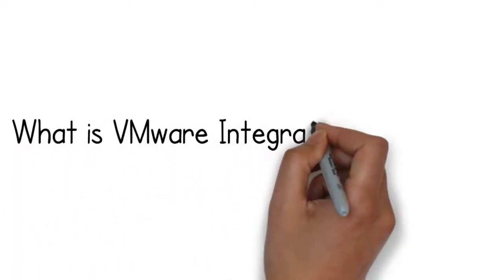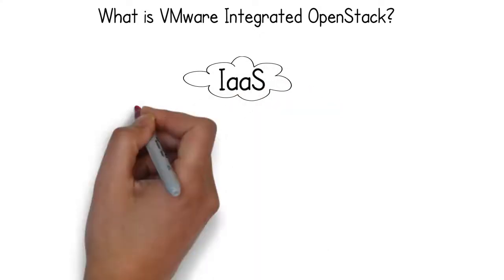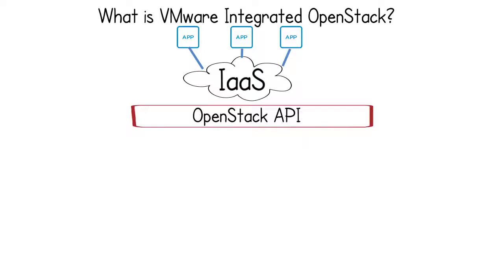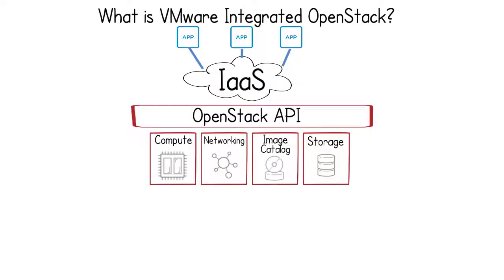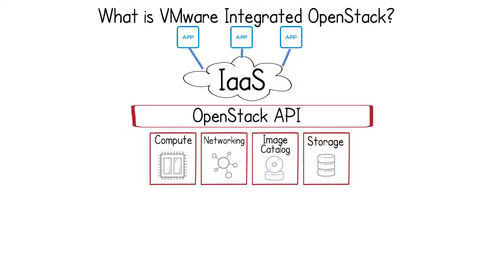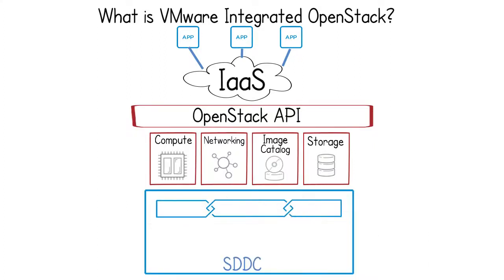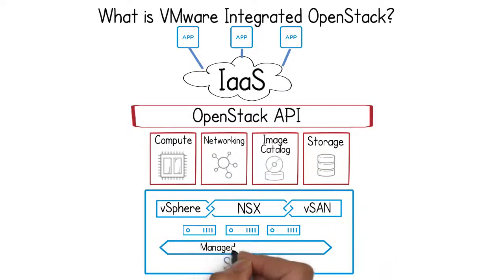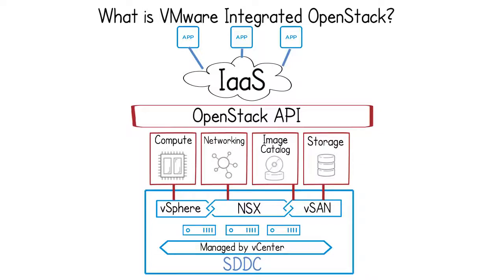What is OpenStack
Brief introduction to VMware Integrated OpenStack.